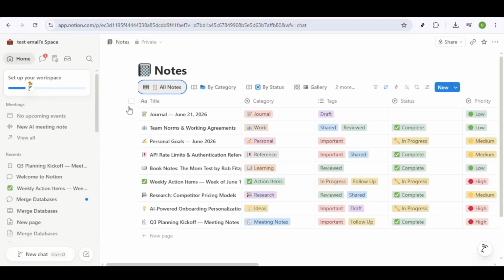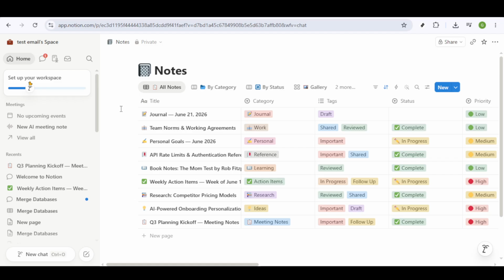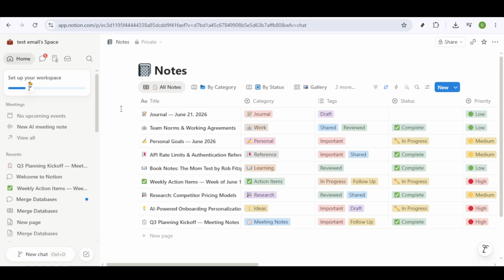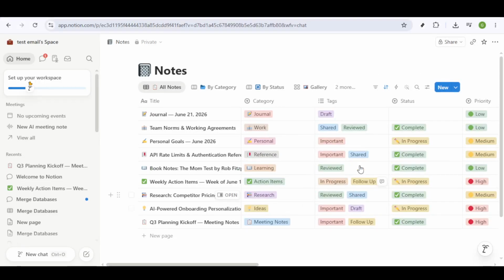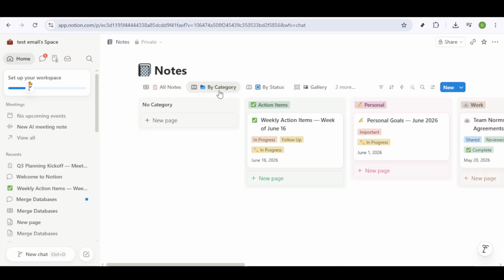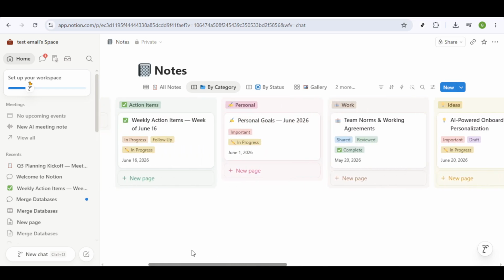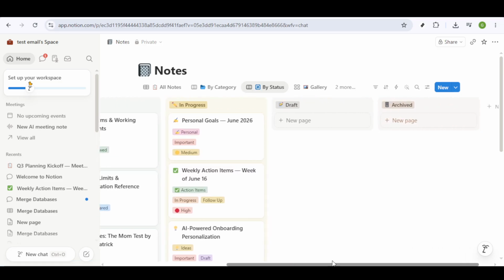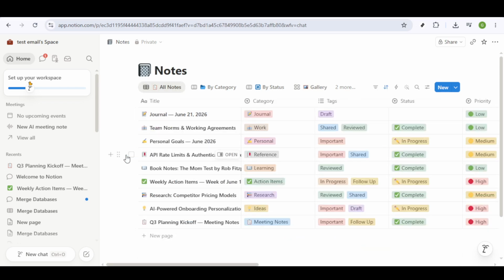How To Create A Notes Database In Notion